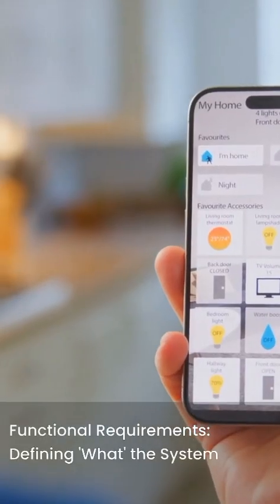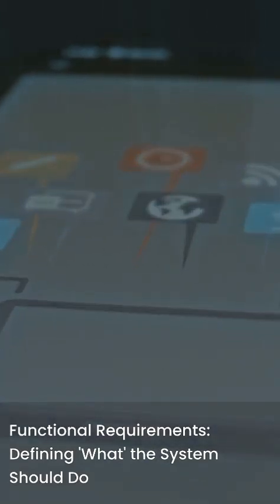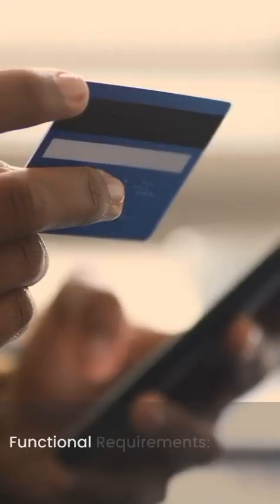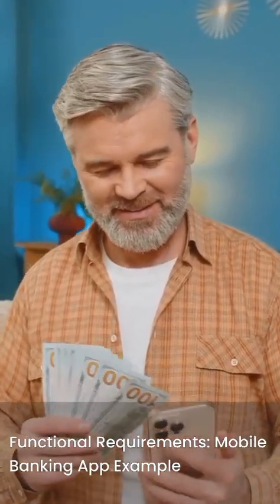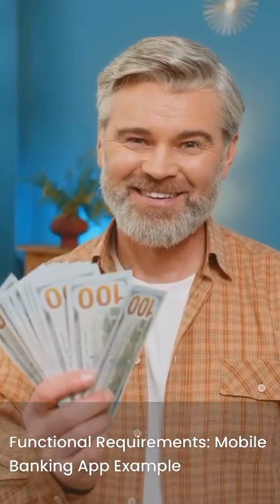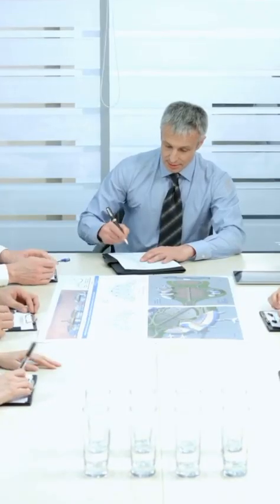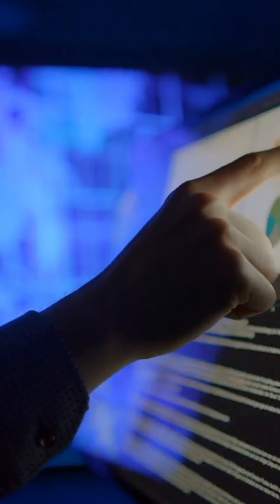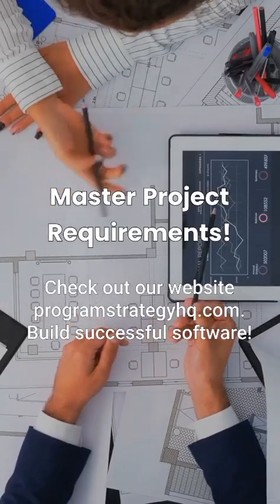What's the difference between Functional & Non Functional Requirements (NFRs)?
Functional vs. Non-Functional Requirements – What’s the Difference?

If you're in tech, product, or project management, knowing this difference is crucial!

✅ Functional Requirements: Define what a system should do – features, behavior, and business logic.
(E.g., “User can reset their password.”)

✅ Non-Functional Requirements: Define how the system performs – speed, security, scalability, and usability.
(E.g., “System should load within 2 seconds.”)

Functional = Features. Non-Functional = Performance.

Watch this quick video to get clear!